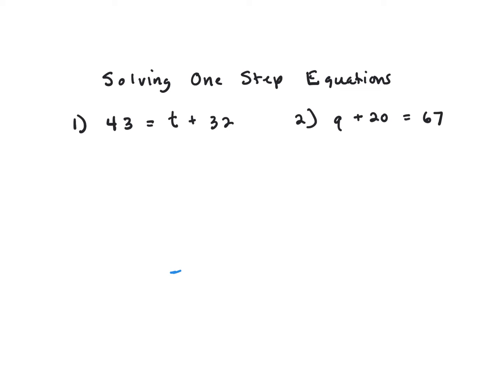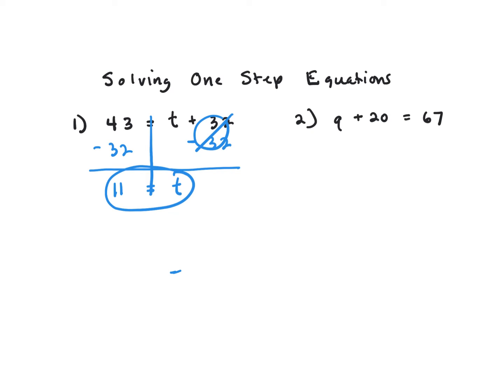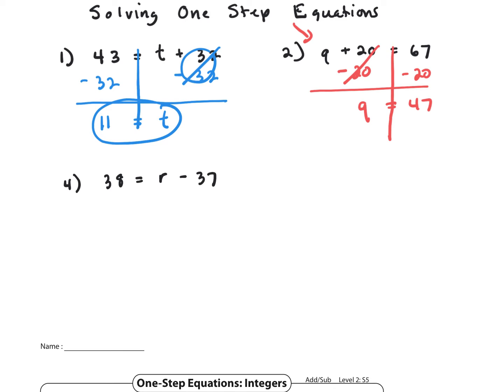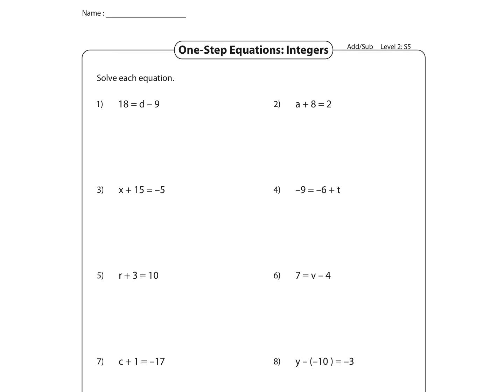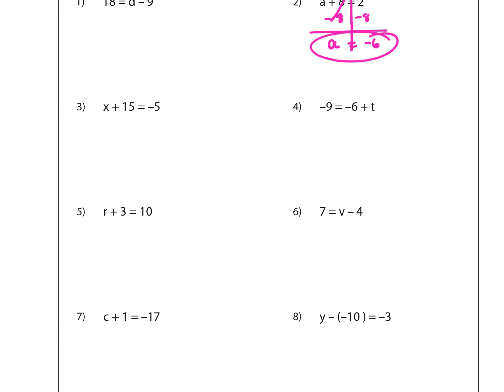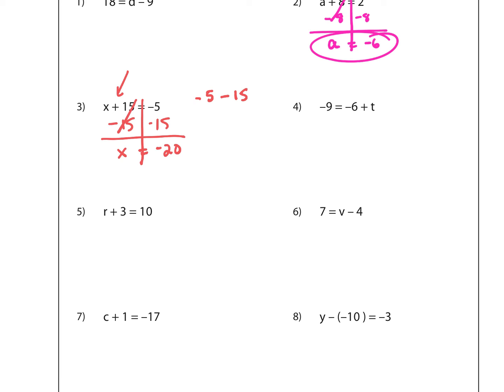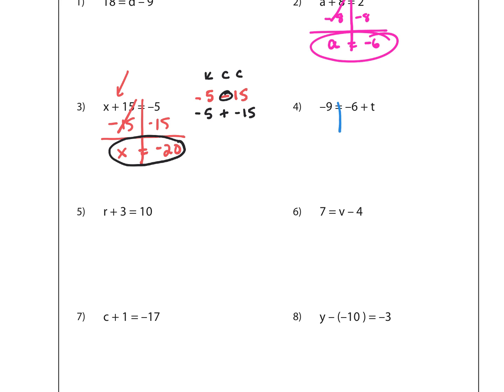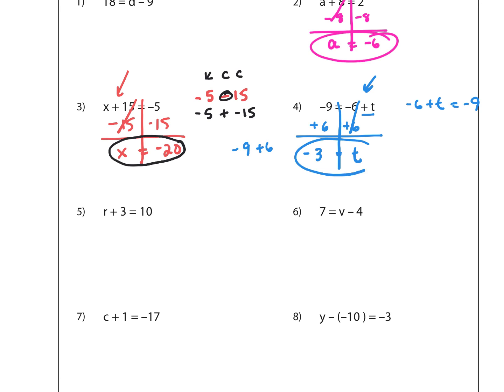One-Step Equation Add-Sub Level 2S5.mp4